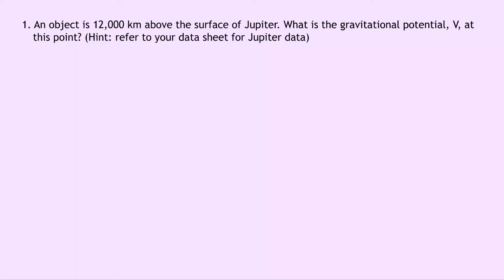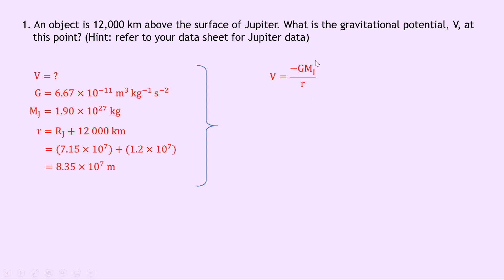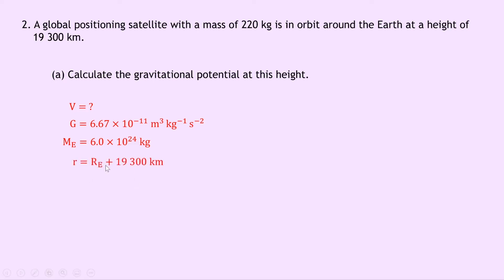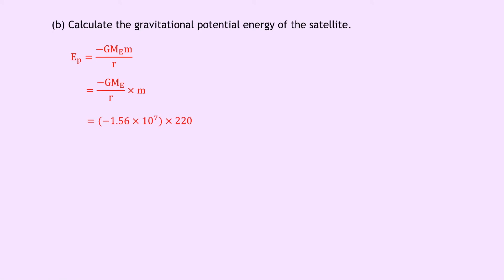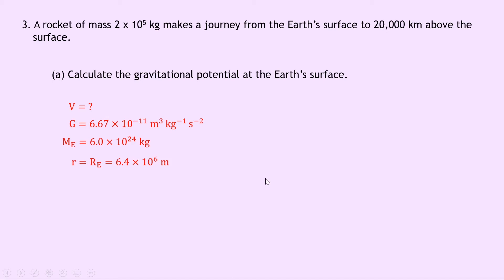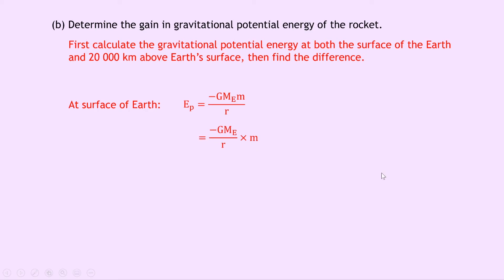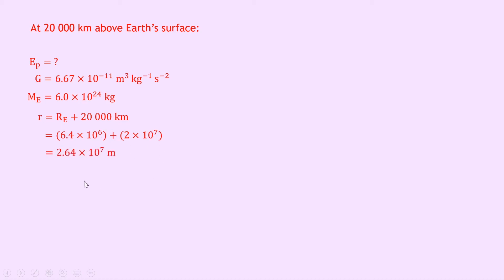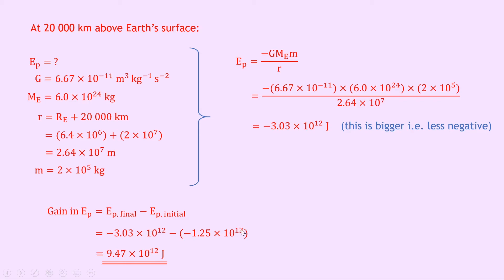AH Physics | Astrophysics | Gravitational Potential & Grav. Potential Energy | WORKED EXAMPLES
In this video, I go over some worked examples showing you how to tackle problems involving gravitational potential and gravitational potential energy.